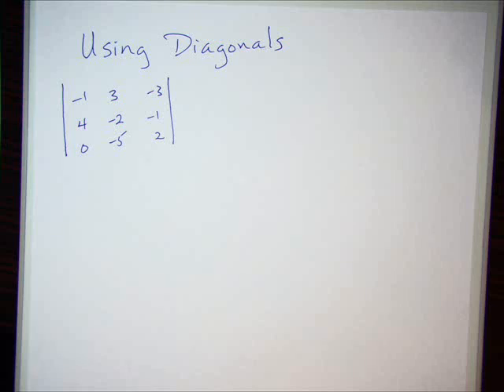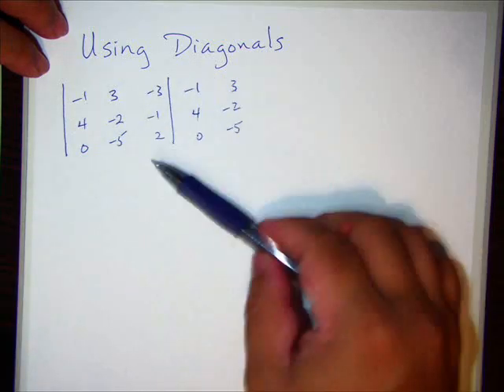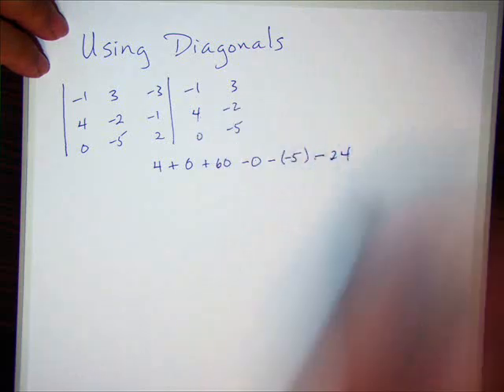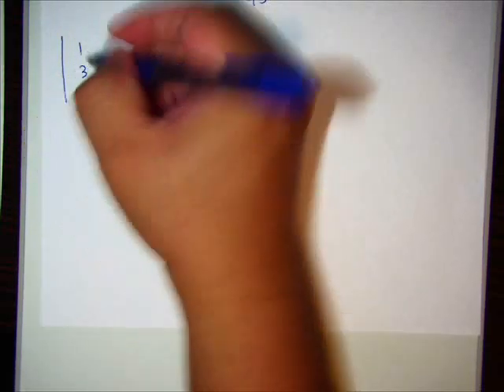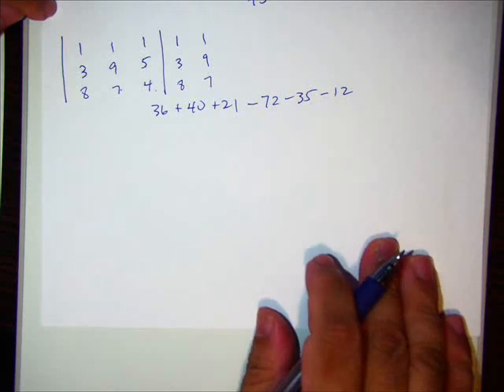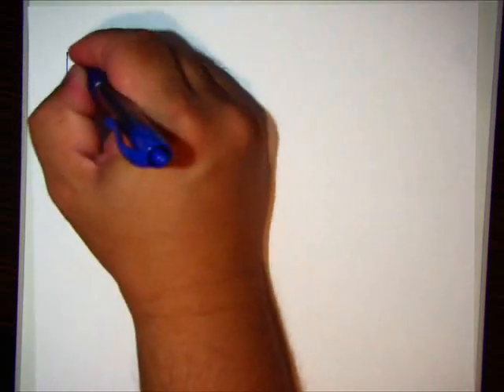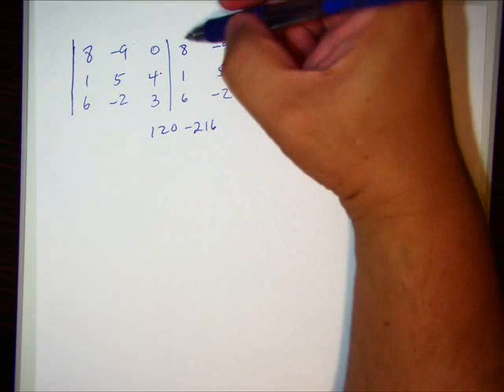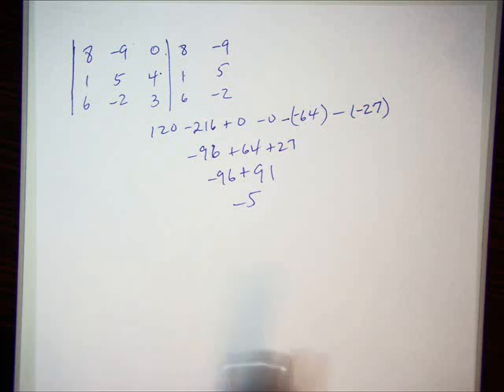Determinants Part 2 (Using Diagonals)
Second part of determinants videos, this video demonstrates the "Using Diagonals" method.